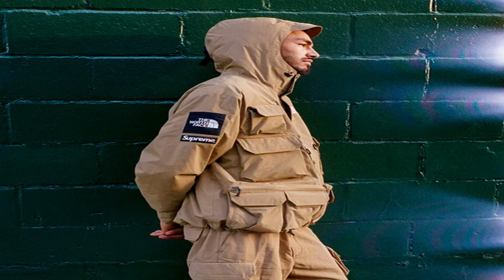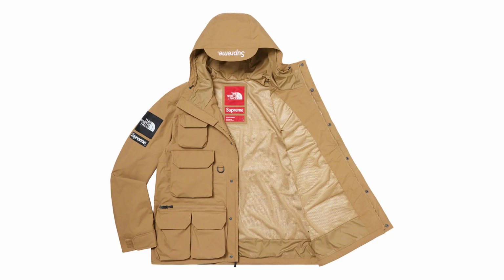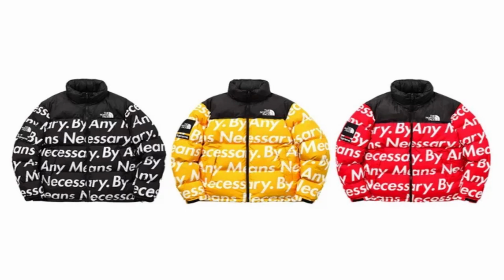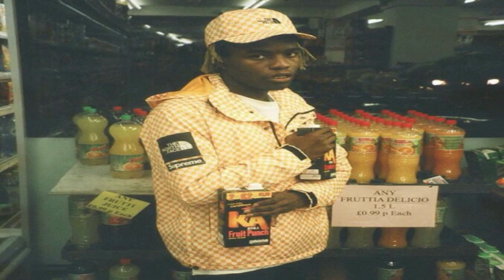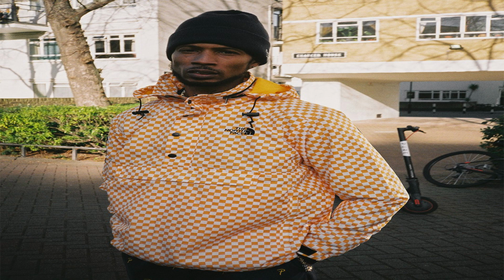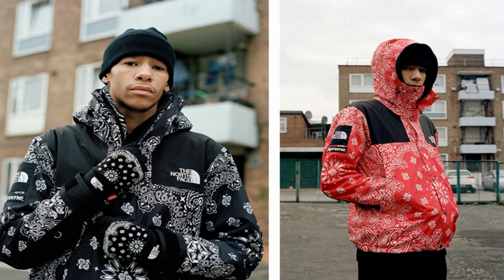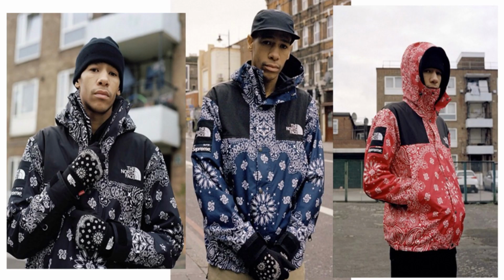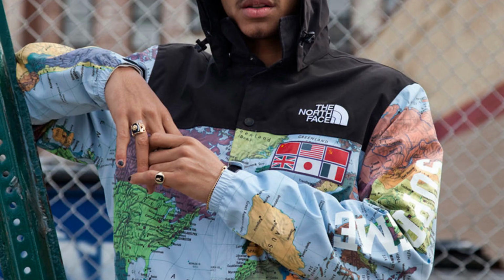Top 5 Supreme X North Face Pieces Of all Time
in this video ill be going ove rthe top 5 supreme x north face pieces of all time